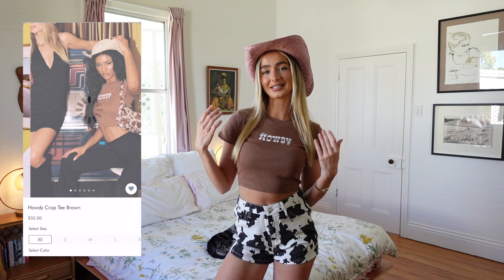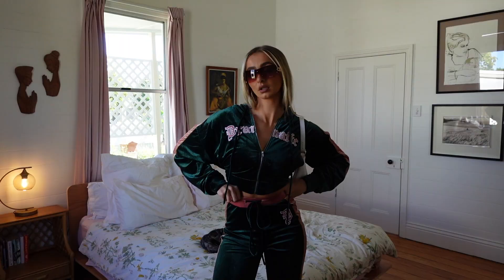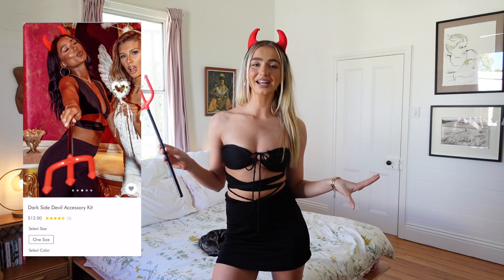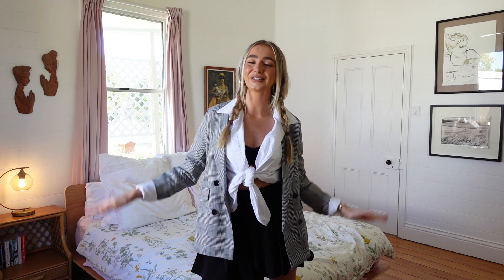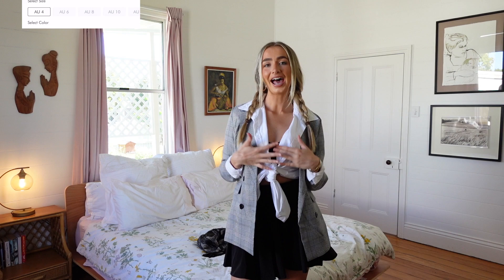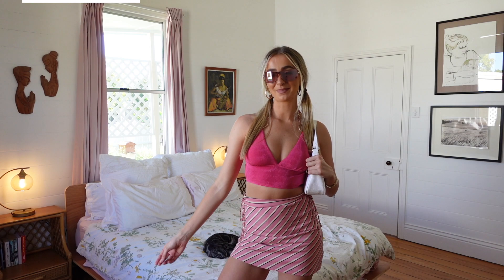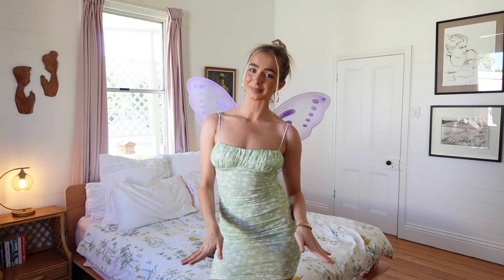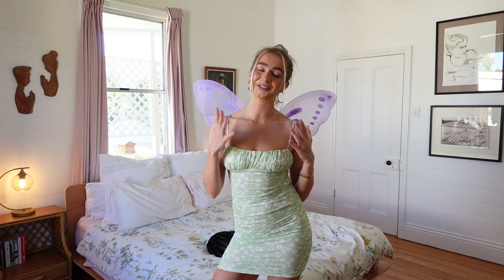LAST MINUTE HALLOWEEN COSTUME IDEAS - EASY & AFFORDABLE 🎃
In today’s video we’re showing you six last minute Halloween costume ideas that are easy & affordable! 👻
Give the video a thumbs up if you like what you see and comment your fav look!

LOOK ONE - COWBOY:

- INTO THE WILD DENIM SHORTS BLACK - AU 8

- HOWDY CROP TOP BROWN - AU 8

LOOK TWO - PARIS HILTON:

- DON’T BE DRAMATIC CROPPED HOODIE - AU 8

- DON’T BE DRAMATIC TRACK PANTS - AU 8

- MAISIE MINI SKIRT BLACK - AU 8

- DUA TOP BLACK - AU 6

LOOK FOUR - BRITNEY SPEARS:

- KIKI BRALETTE BLACK - AU 8

- CLOE FANTI BLAZER - AU 10

- LUCID MINI SKIRT BLACK - AU 8

- THE CARRIE TOP WHITE - AU 8

LOOK FIVE - BARBIE:

- JADE MINI SKIRT PINK - AU 8

- MEGAN TOP PINK - AU 8

- PENNEY MINI DRESS GREEN FLORAL - AU 8